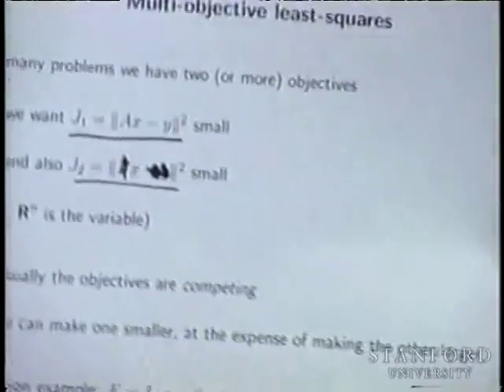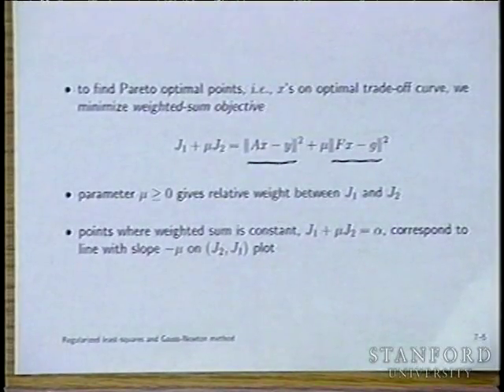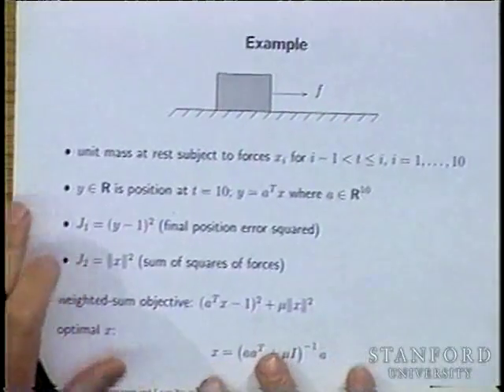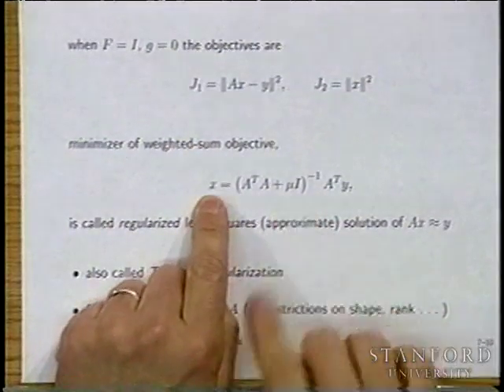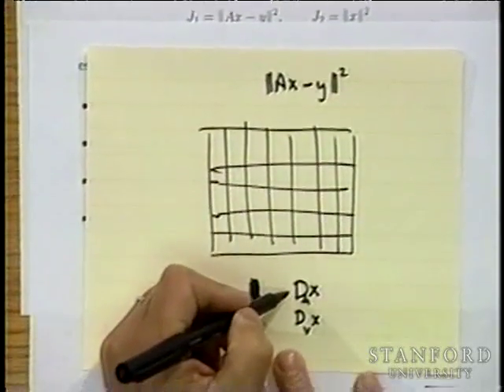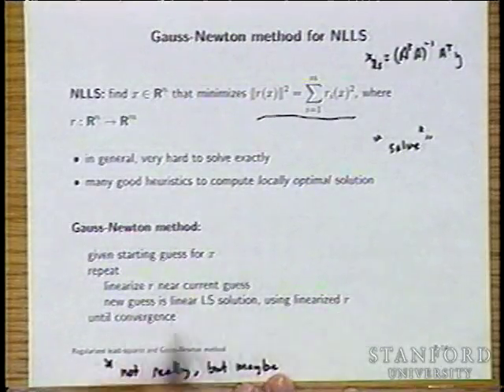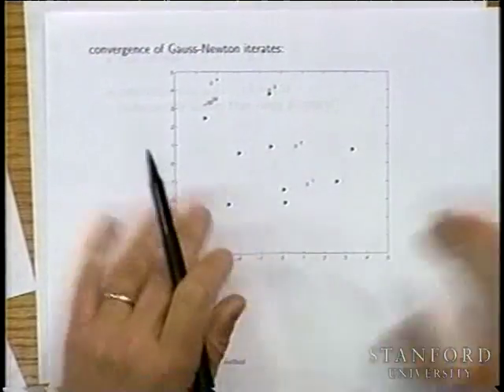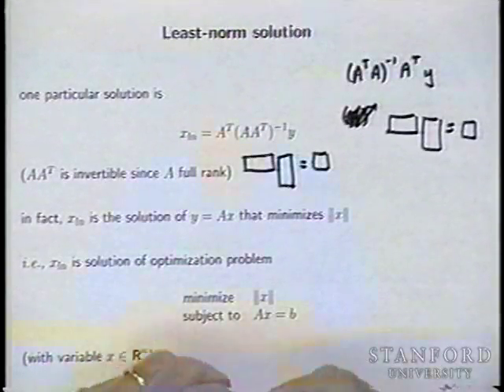Lecture 8 | Introduction to Linear Dynamical Systems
Professor Stephen Boyd, of the Electrical Engineering department at Stanford University, lectures on the least norm solutions of undetermined equations for the course, Introduction to Linear Dynamical Systems (EE263).

Introduction to applied linear algebra and linear dynamical systems, with applications to circuits, signal processing, communications, and control systems. Topics include: Least-squares aproximations of over-determined equations and least-norm solutions of underdetermined equations. Symmetric matrices, matrix norm and singular value decomposition. Eigenvalues, left and right eigenvectors, and dynamical interpretation. Matrix exponential, stability, and asymptotic behavior. Multi-input multi-output systems, impulse and step matrices; convolution and transfer matrix descriptions.